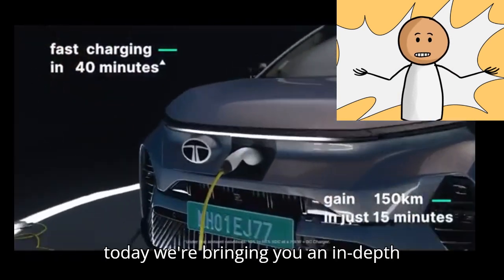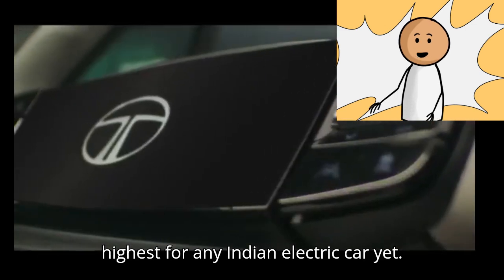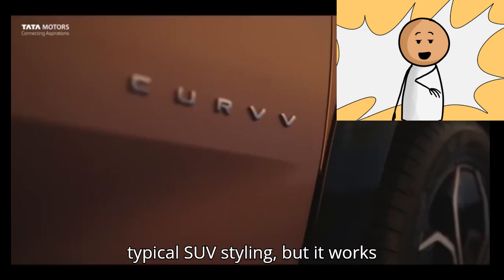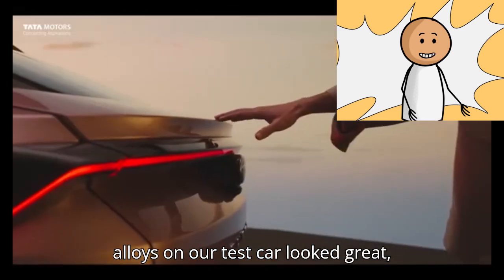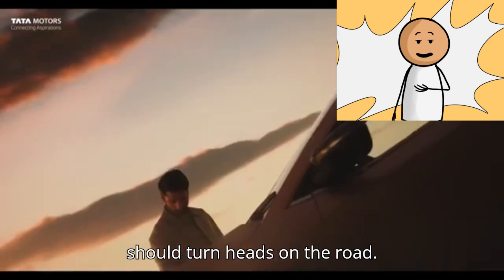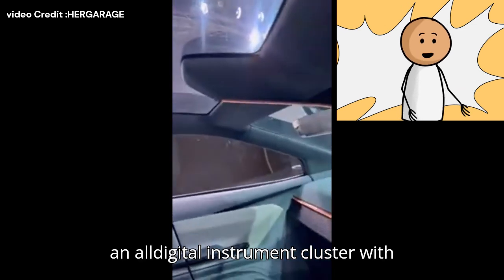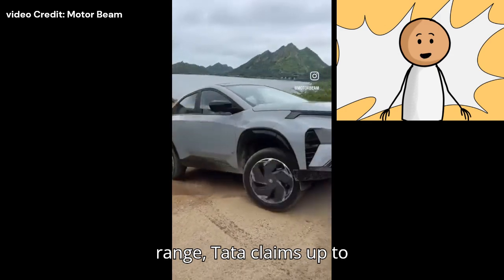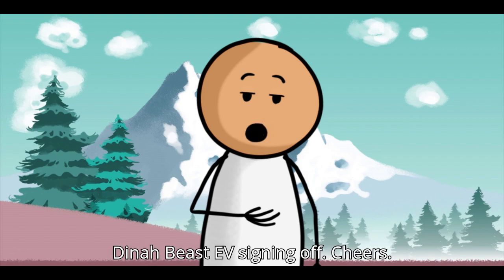Tata Curvv vs Citroen Basalt SUVs to be Replaced by SUV Coupe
I experienced many EVs like Tata Nexon EV, MG ZS EV, BYD Atto 3, and Tata Curvv, but when I experienced the Curvv EV, it gave me a different vibe. Starting with the exterior, the Curvv’s coupe-like sharp SUV design makes you feel like you’re in a giant car, even though it measures 4,310 mm – 295 mm less than the Harrier. This sedan-like SUV has diamond-shaped LED DRLs with a long LED light mounted on the front bonnet.

Tata offers 17-inch tyres, but it’s not mentioned if all variants will get them. As per Tata’s decor, the base variant is expected to get 16-inch tyres, while the top variant will have 17-inch tyres. The official details will be revealed on September 2nd when the Curvv EV launches in the Indian market.